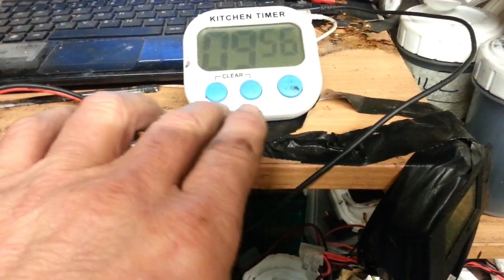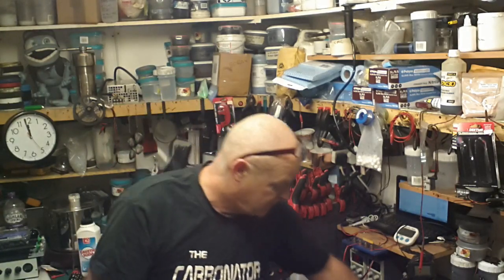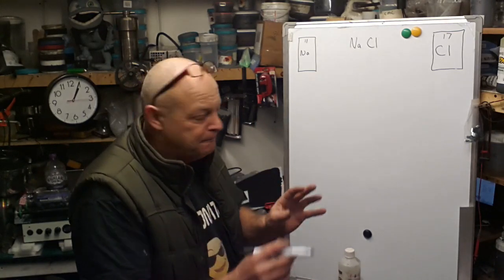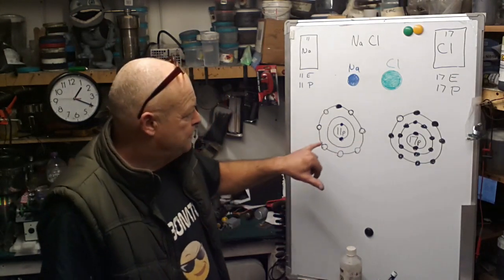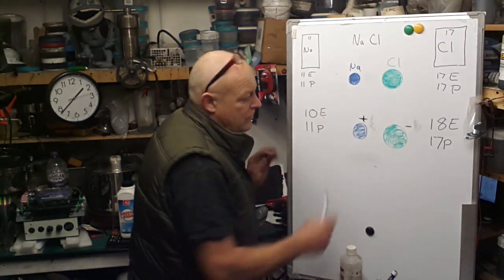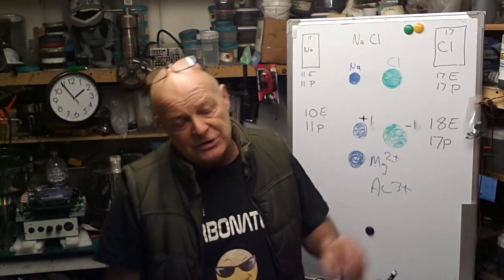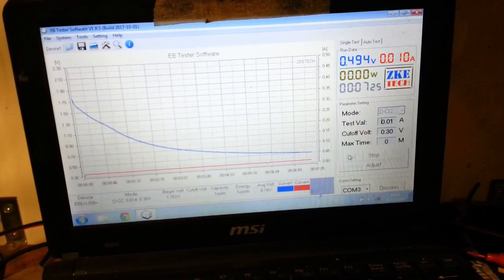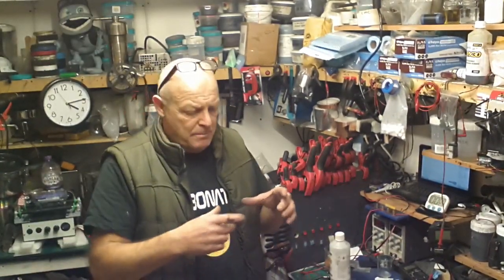That Carbon testing part 2 & Lots more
Well part 2 then it all starts to get more interesting from here on in.